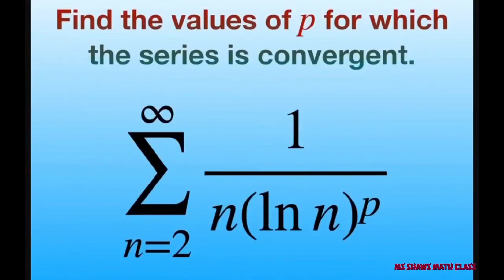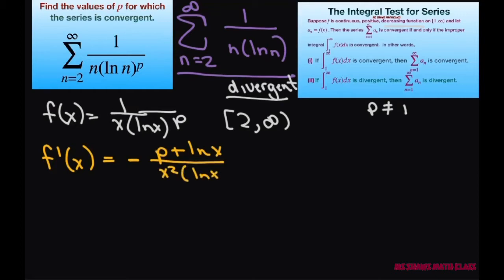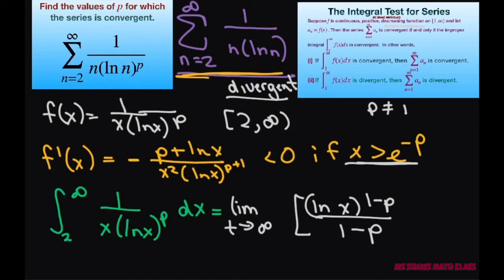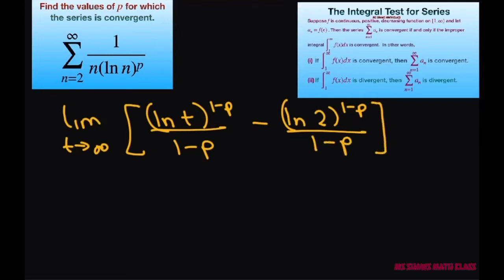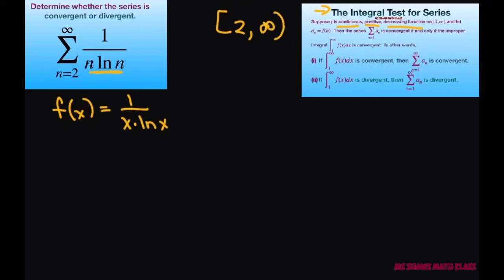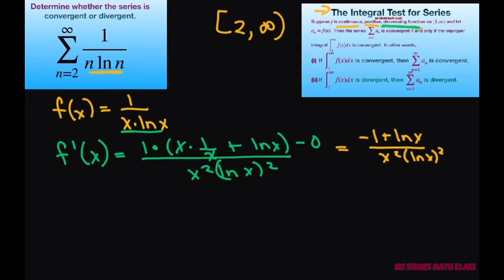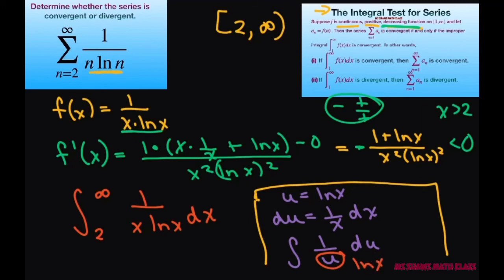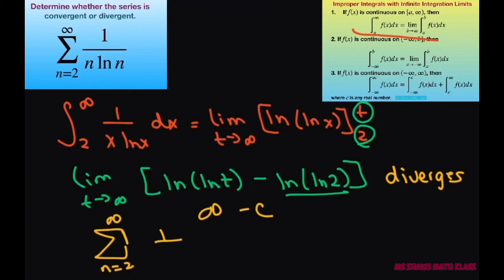Find the values of p for which the series converges. {1/(n(ln n)^p)}. Integral Test